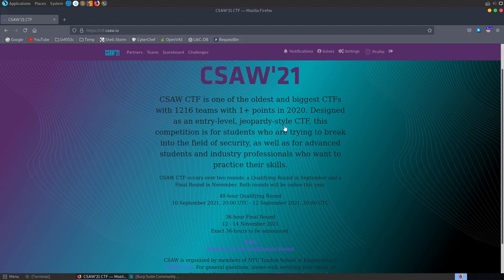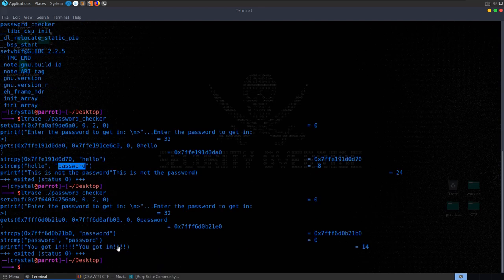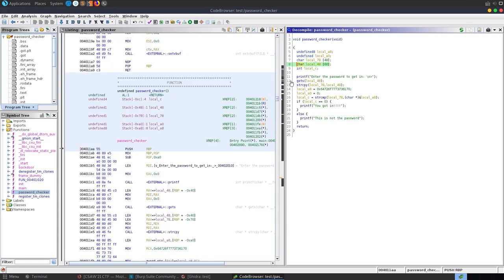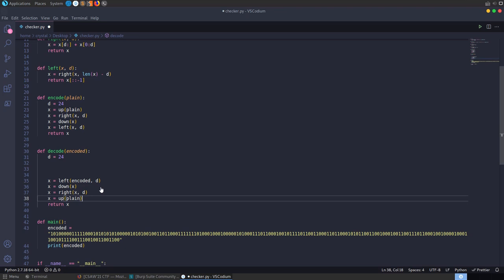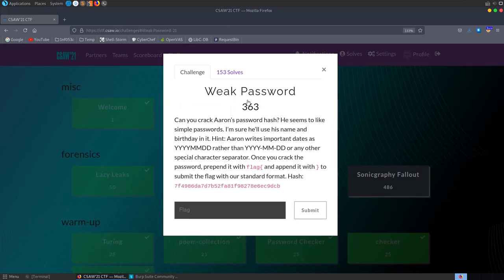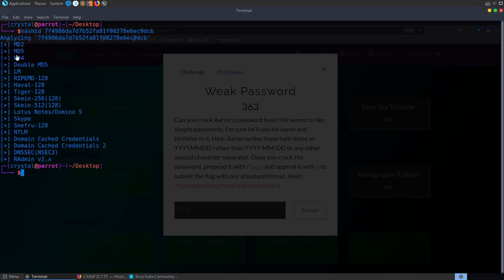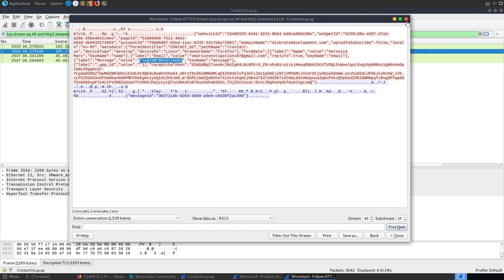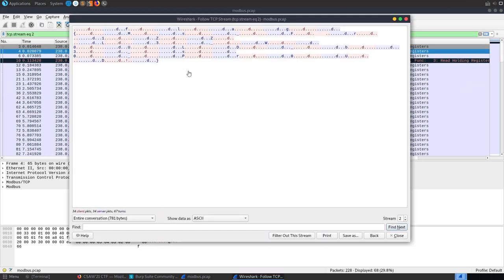CSAW 2021 Capture The Flag (CTF) - Qualifiers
Video walkthrough for a few challenges from the CSAW 2021 CTF (capture the flag) qualifiers. CSAW is organized by members of NYU Tandon School of Engineering’s OSIRIS Lab. Write-ups/tutorials aimed at beginners - Hope you enjoy 🙂

↢Chapters↣
Start: 0:00
warm-up: poem-collection - 0:18
warm-up: Crack Me - 1:44
warm-up: Password Checker - 5:15
warm-up: checker - 15:53
misc: Weak Password - 29:48
forensics: Lazy Leaks - 32:28
forensics: mic - 33:55
forensics: Contact Us - 39:48
ics: The Magic Modbus - 43:50
ics: A Pain in the BAC(net) - 49:28
web: ninja - 53:40
web: no-pass-needed - 56:55
pwn: Alien Math - 1:01:41